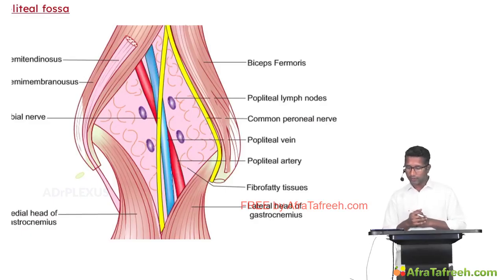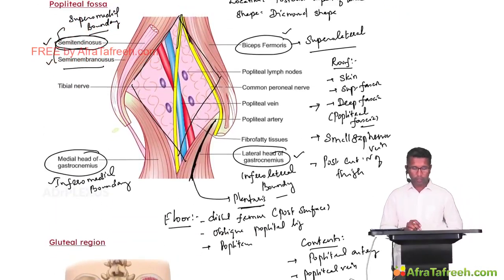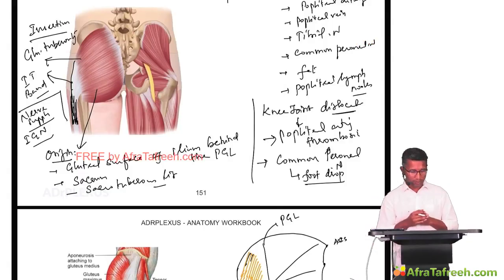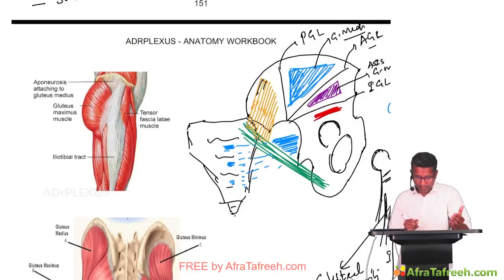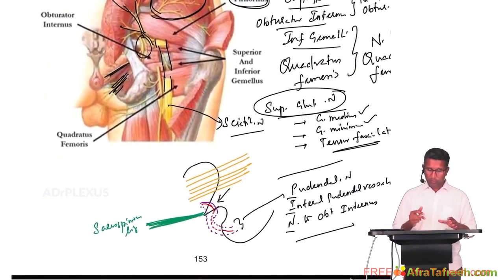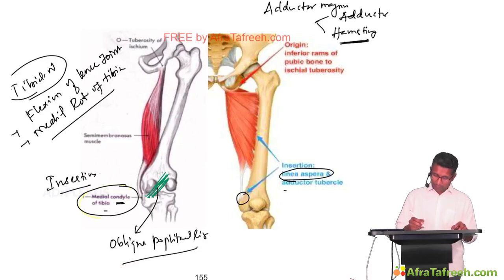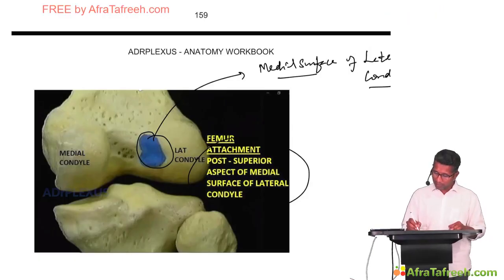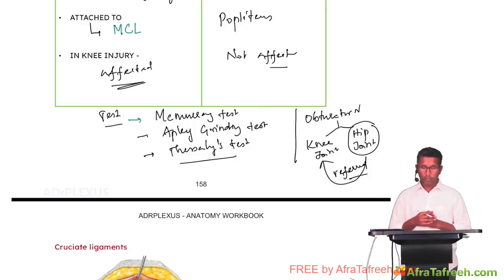Anatomy 5th class